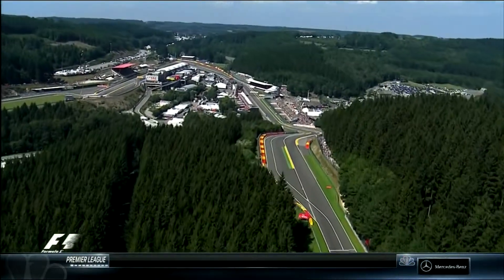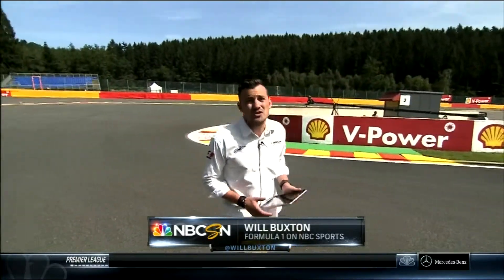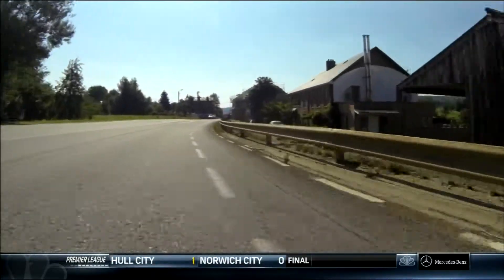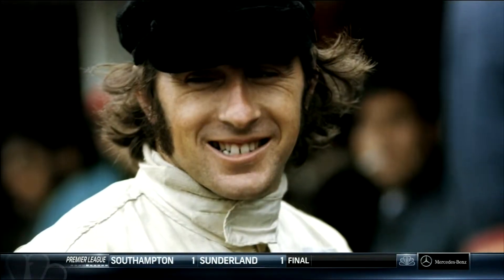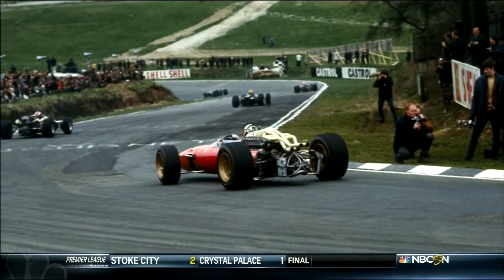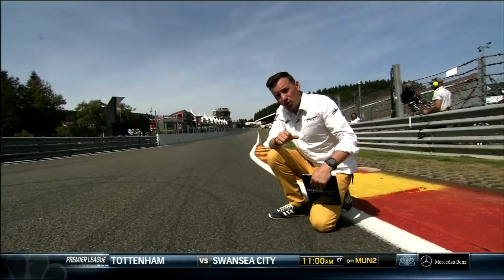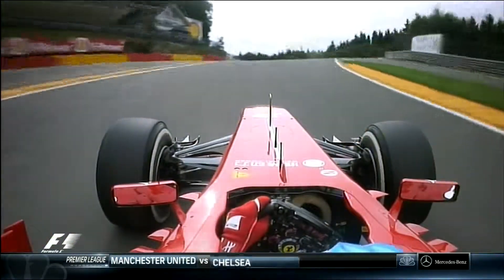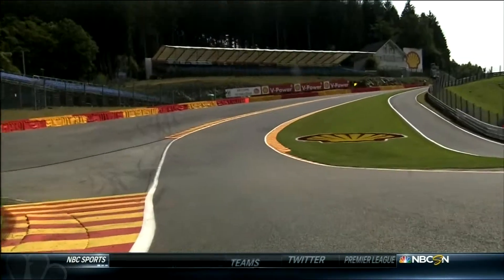2013 Belgian GP at Circuit de Spa-Francorchamps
Track explained